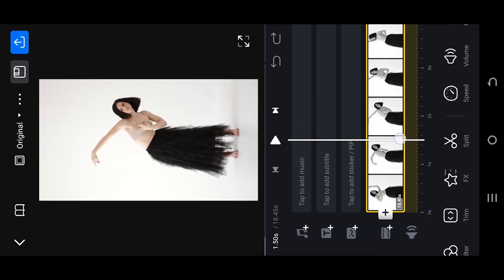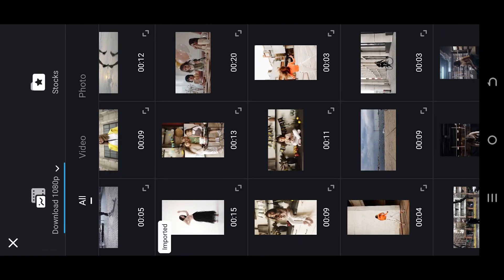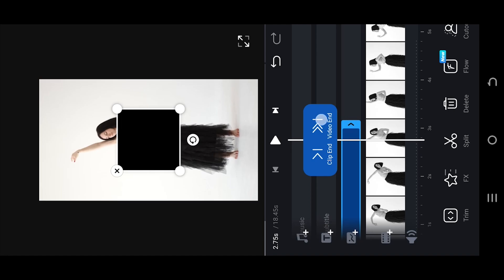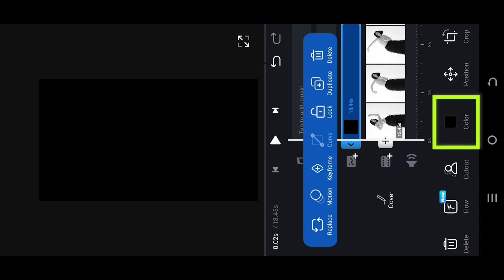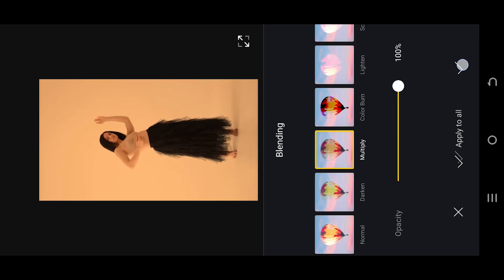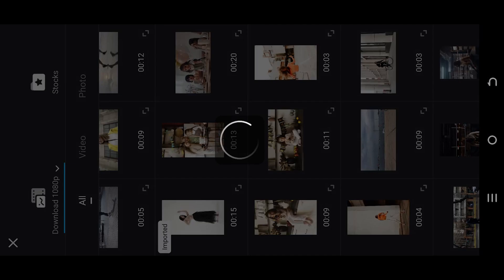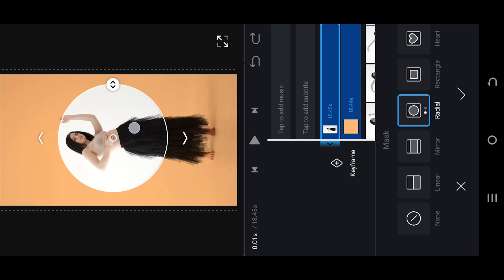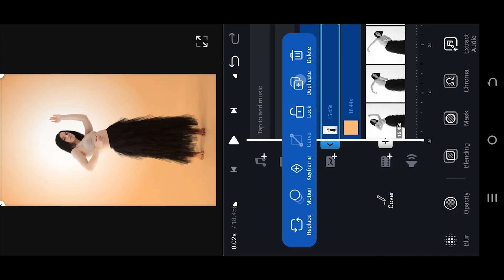How to Add Vignette Effect | VN Video Editor Tutorial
In this tutorial, I will show you how to add a vignette effect that gradually darkens or softens the edges or border of your video using black or any other color of your choice in "VN Video Editor". This is a beginner-friendly video editing tutorial for "VN Video Editor".